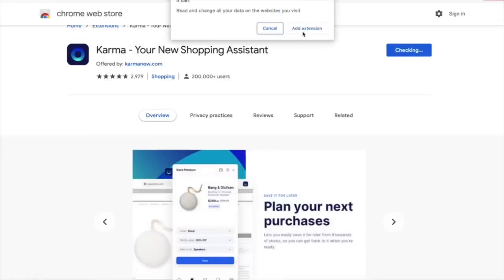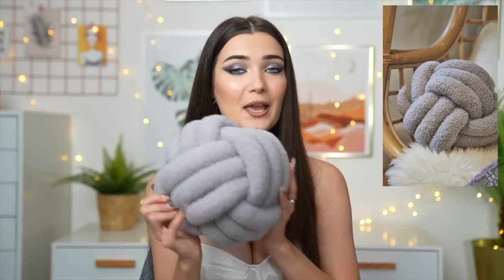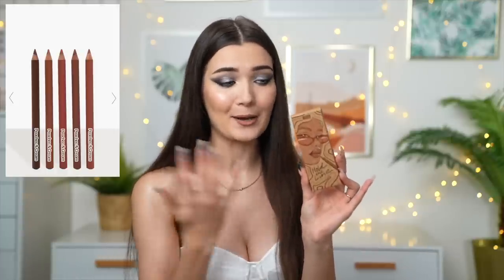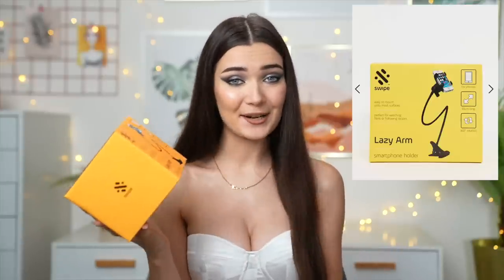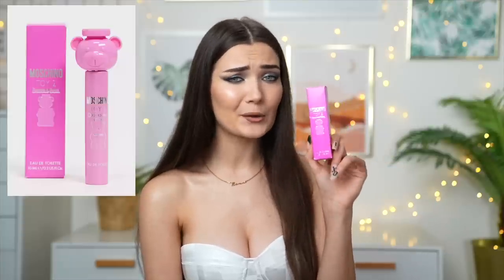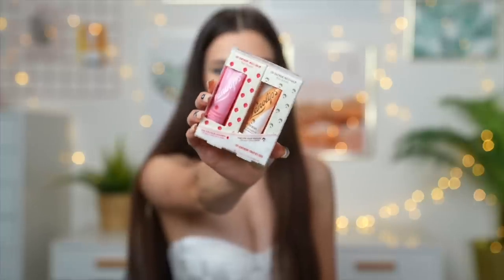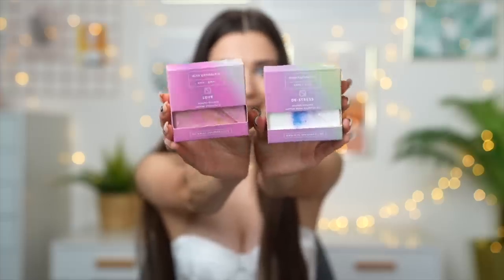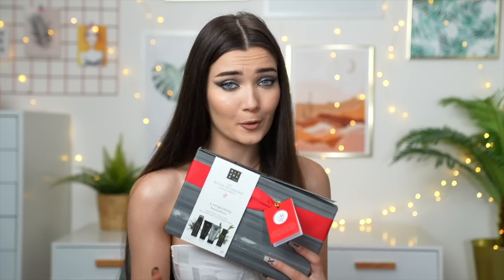AFFORDABLE CHRISTMAS GIFT IDEAS! *UNDER £30*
What's up everyone!? In today's video I'm bringing you guys affordable Christmas gift ideas all under £30! These can be christmas presents for your family and friends, secret santa or even stocking fillers! I feel like there's something here for everyone!

Miss Patisserie Shower Steamer (Destress)
Miss Patisserie Shower Steamer (Love)
Lazy Arm
This Works Choose Sleep
Asos Space Themed Pyjama Bottoms
Selfie Ringlight
Moschino Toy 2 Bubble Gum
Holm Cheeky Bum Candle
Ritual Of Sakura Home Perfume
Harry's Razor Set
Sunday Rain Bathing Trio
LanoLips Ointment Set
The Ritual of Samurai Gift Set

Roxxsaurus
36 Golden Square
London
W1F 9EE

♡FAQ♡